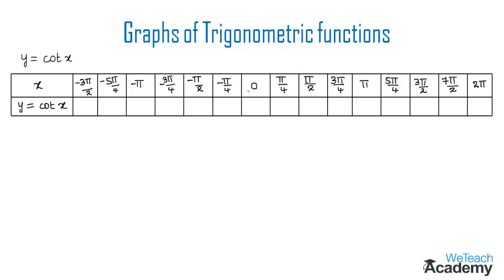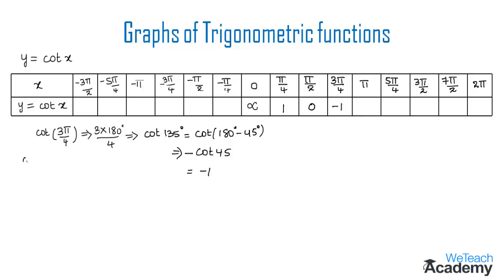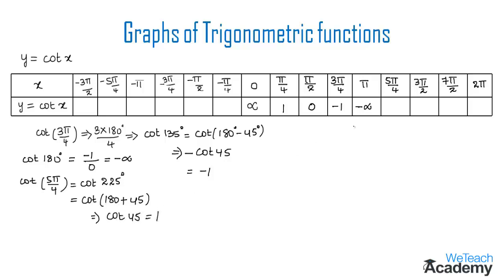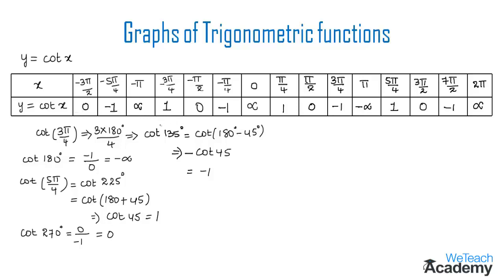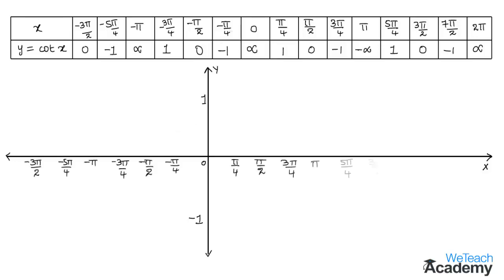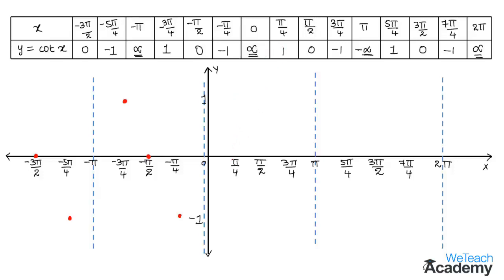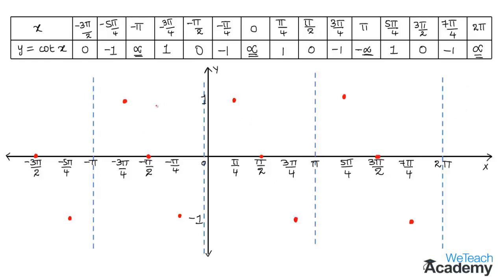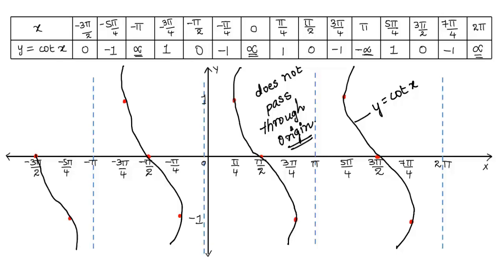Graph Of Trigonometric Function y = Cot x / Maths Trigonometry